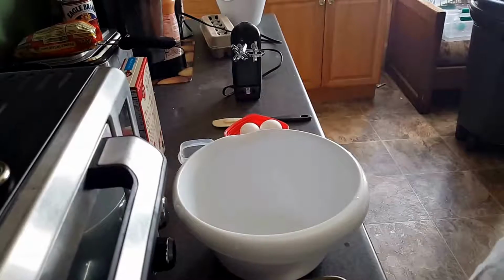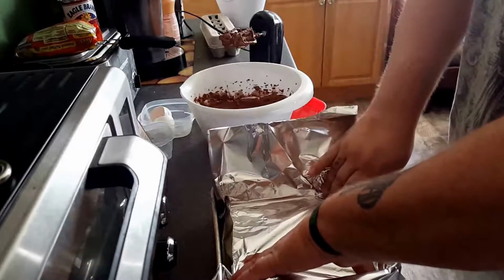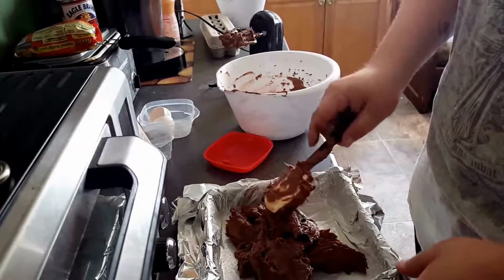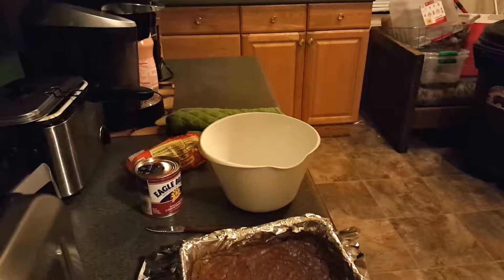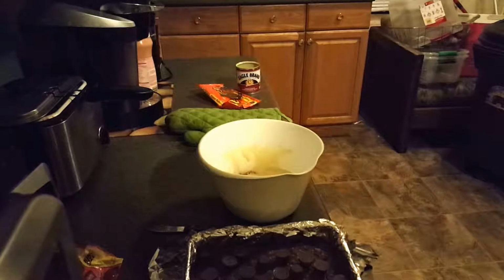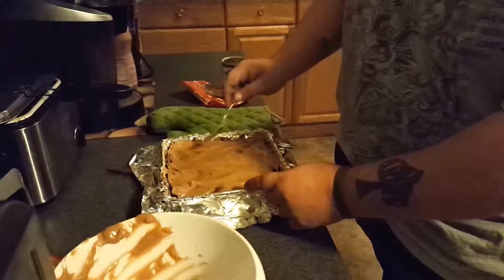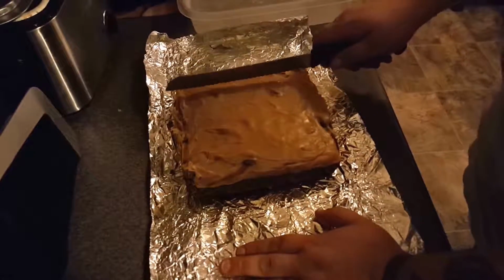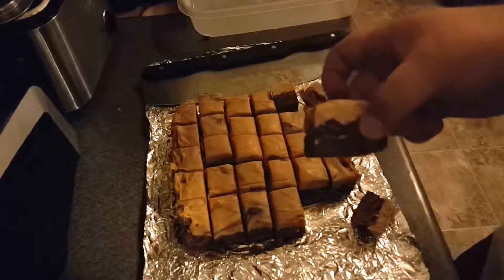Cooking With Ed #6 Peanut Butter Fudge Covered Brownies